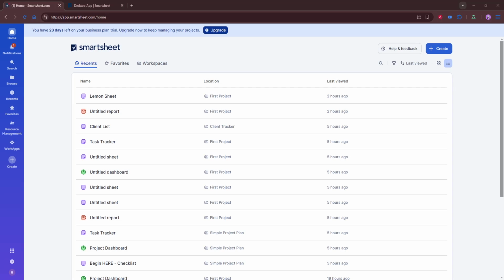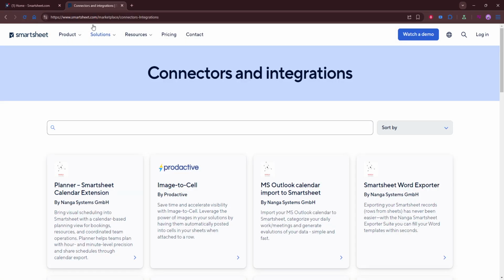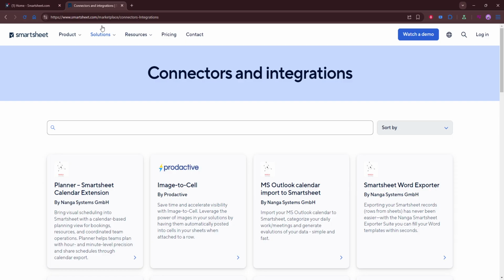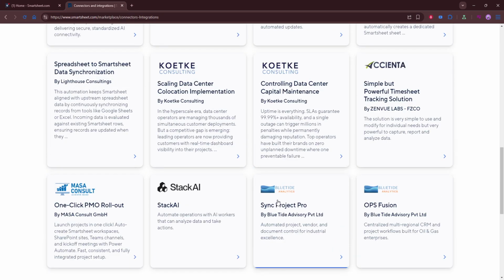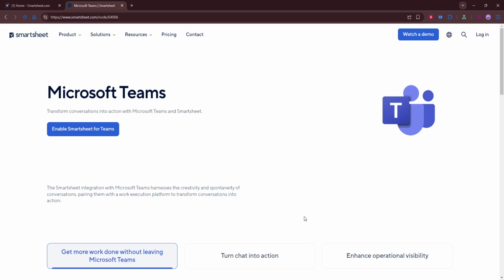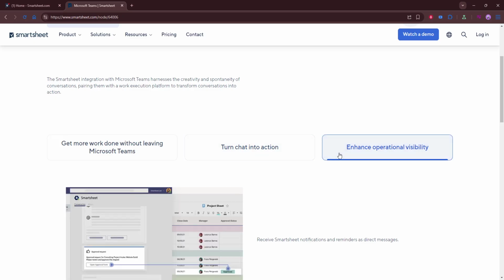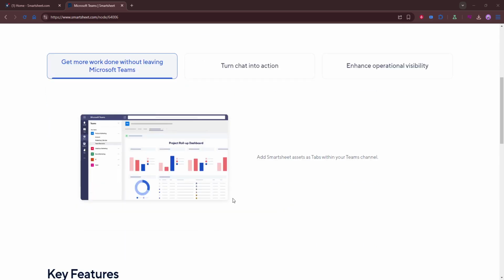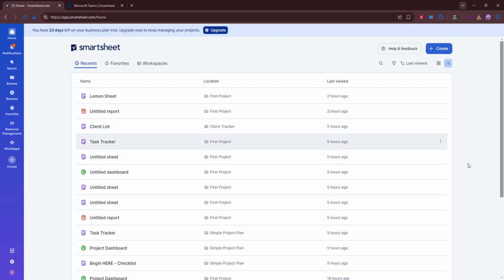Does Smartsheet Integrate With Teams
In today's video we cover Does Smartsheet Integrate With Teams